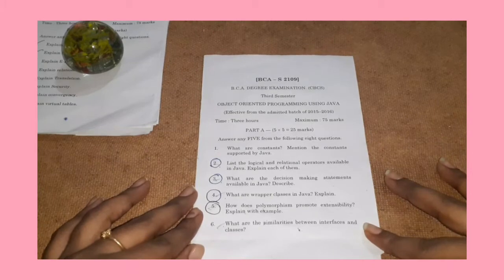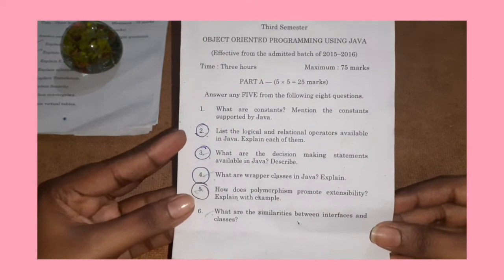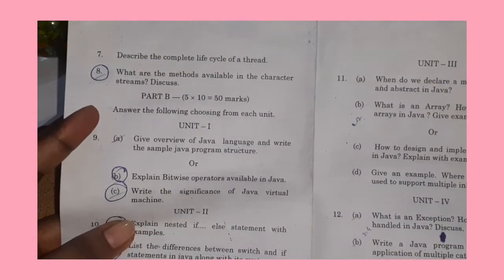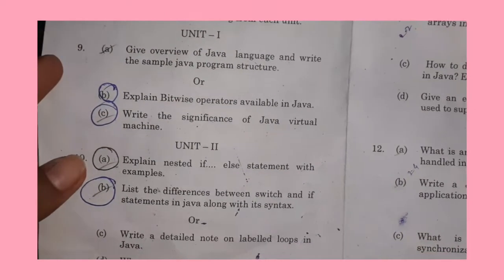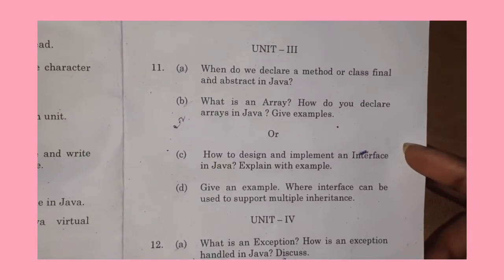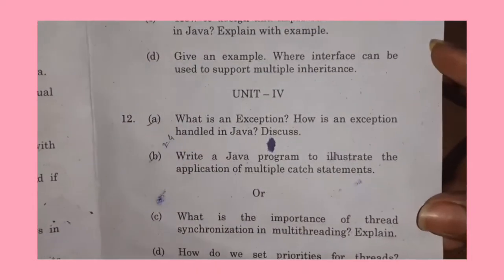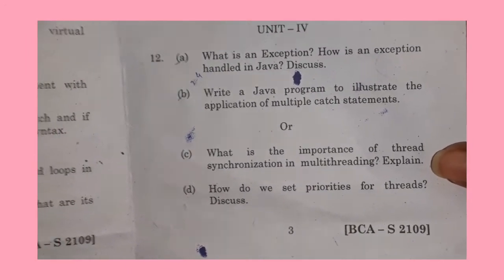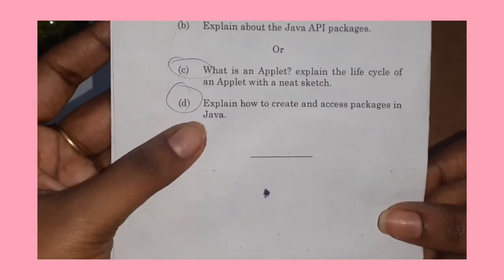Object oriented programming using java || 3rd sem degree AU question paper